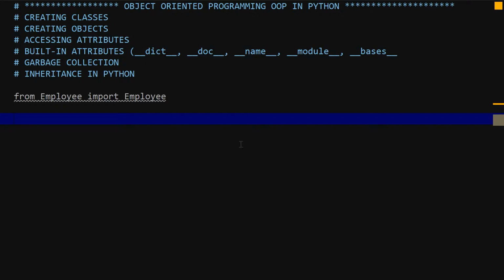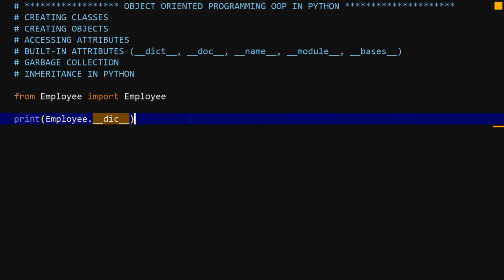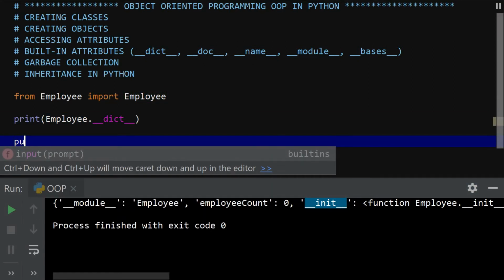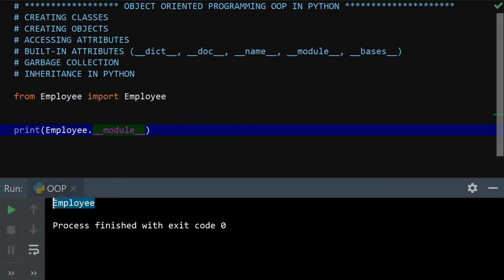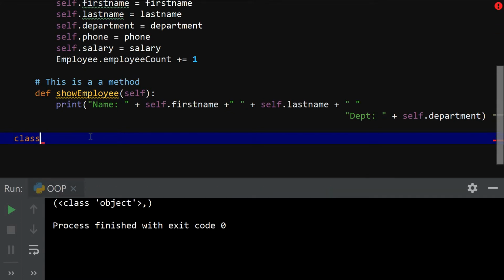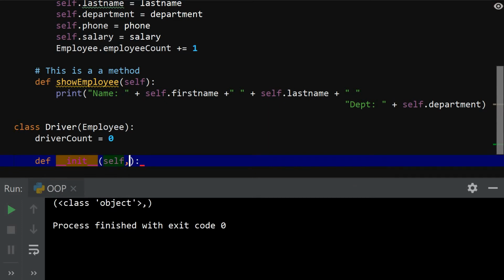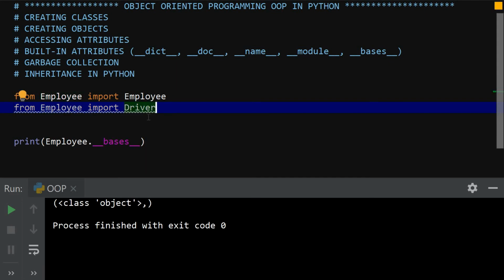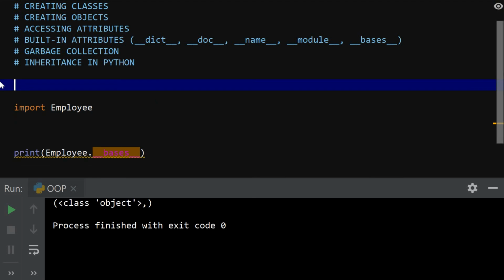Object Oriented Programming in Python Tutorial 4 Inbuilt Attributes + Creating Subclasses